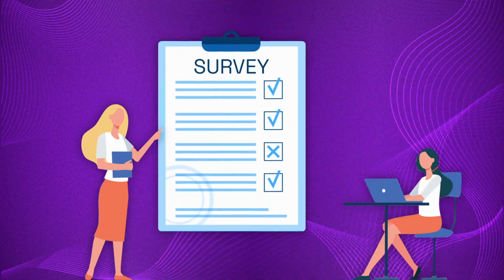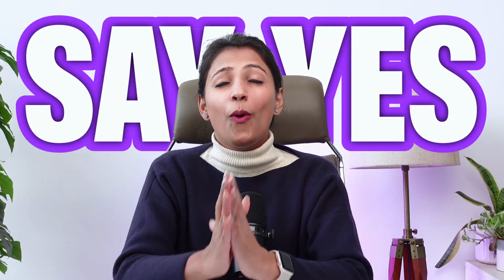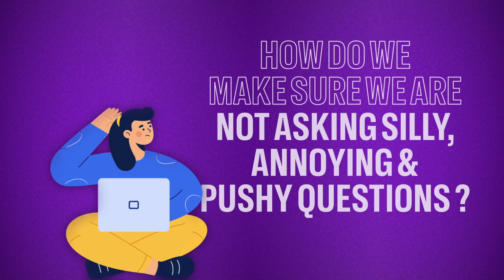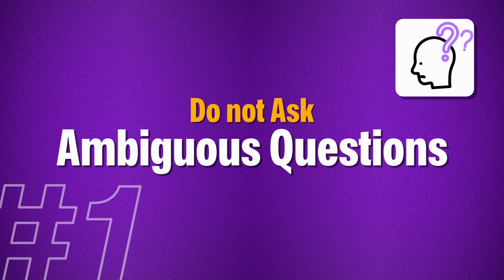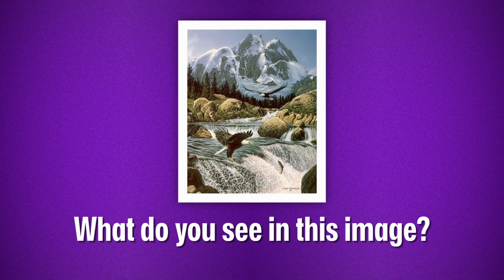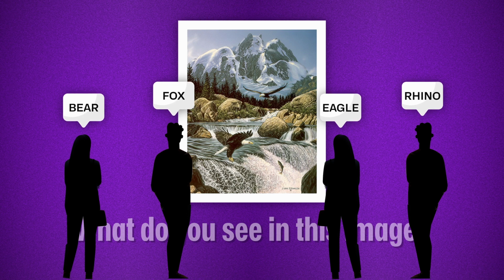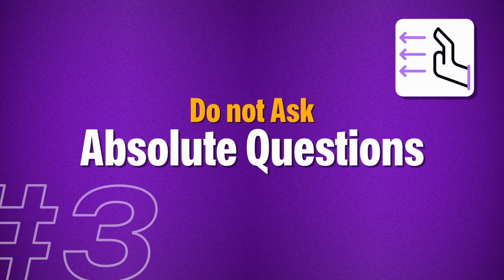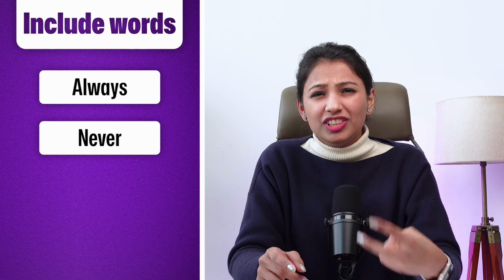I figured WHY I don’t get survey responses... 😢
There are many reasons why surveys don't work, but one of the biggest ones is inability to ask the right questions, therefore in this video I tackle this exact problem because I figured out the reasons why I was getting very few responses on my research surveys.

About Rakshita

Rakshita has been associated with the design domain for 8 years.
She has 4+ years of diverse experience in working with Fortune 500 clients. Her strength lies in her ability to do deep research, drive solid stakeholder management and help clients with accurate plan of action.
On a personal front, She's an empath with a crazy passion for exploring cultures and networking, and when she's not working, you'll find her delivering guest lectures or hosting design community events.

Here at Design Sundays, we focus on helping you grow as a designer. Our community is dedicated to your success and we want to make product design education more accessible and affordable in India. We want to provide opportunities for people who want to study design so that it isn't considered a luxury.
So come on in and join us! We can't wait to help you reach your goals. Design Sundays teaches you how to master the art of UX design and become the best designer you can be. With Design Sundays, you're sure to develop your skills as an expectional designer.